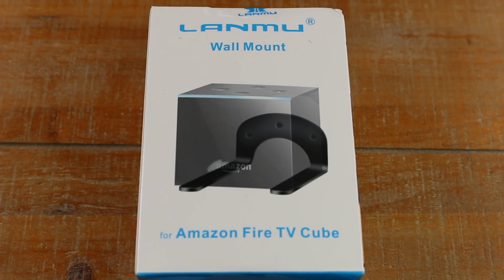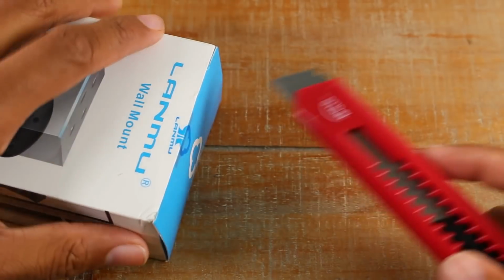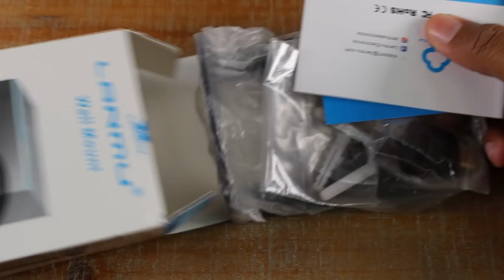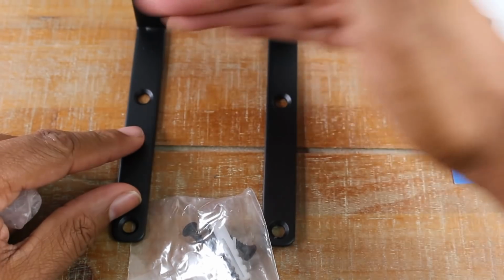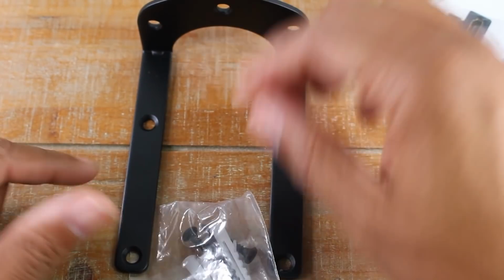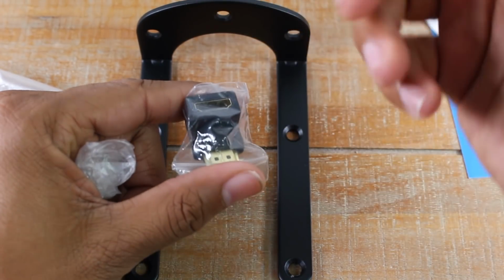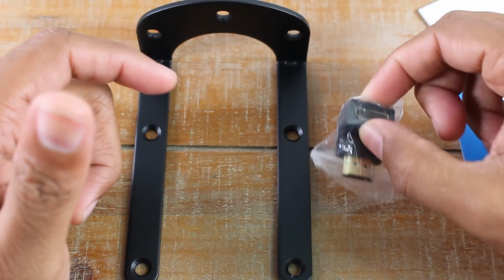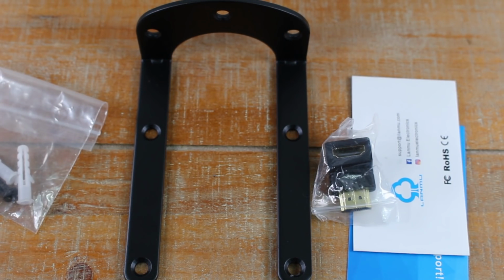Amazon Fire TV Cube Wall Mount Unboxing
Link to Purchase